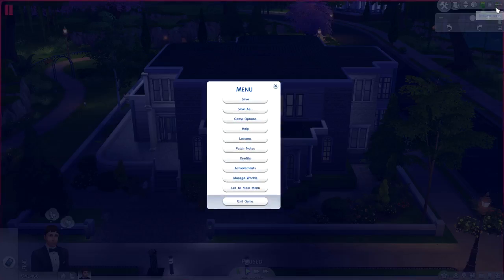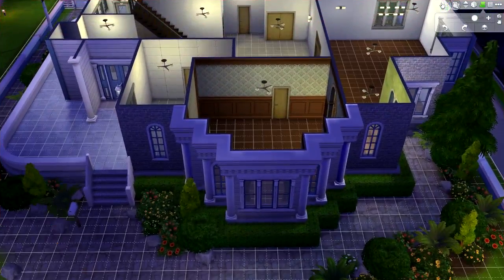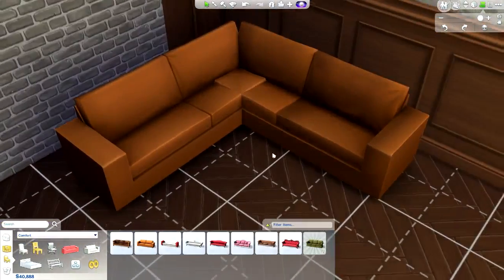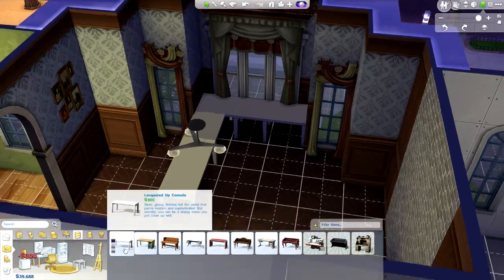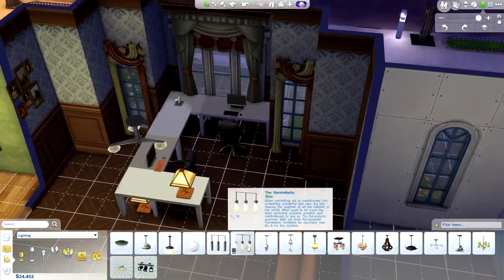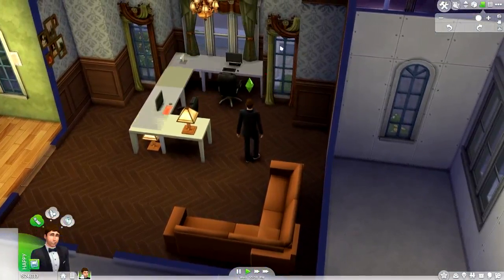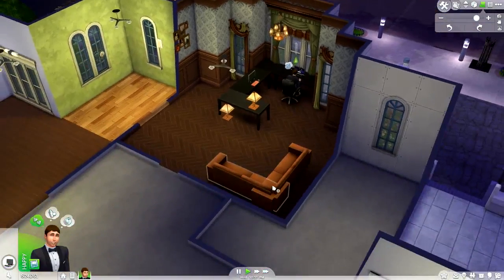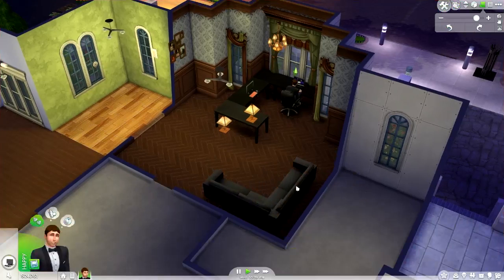'Moveobjects on' Mod Tutorial - Sims 4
A short tutorial I made for the new Sims 4 moveobjects on mod.

find me on the gallery: search jasonmazda2

Step 1)  Register to Mod the Sims (you have to do this to download the mod, it takes like a minutue)
Step 2) Drag the files to My documents/electronic arts/the Sims 4/Mods
Step 3) Enable script mods in your game options (shown in video)